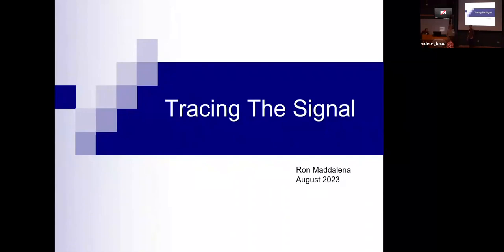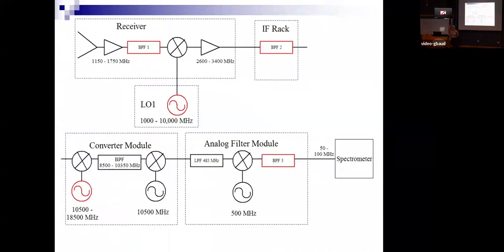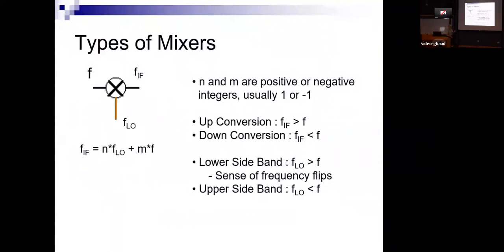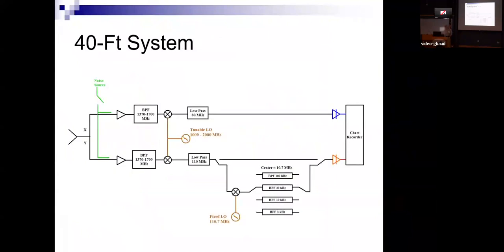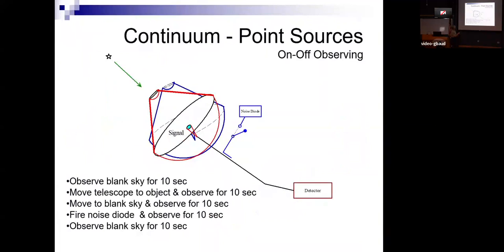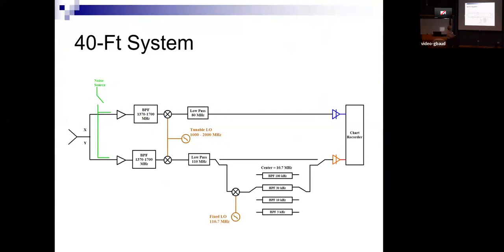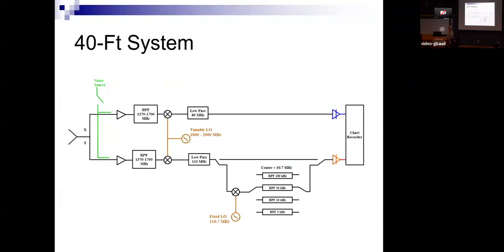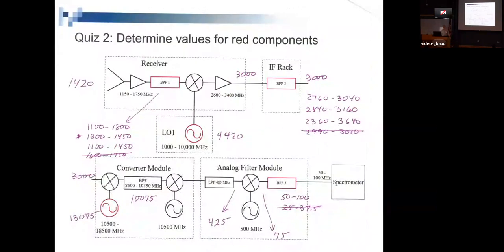07 Tracing the Signal, Ron Maddalena, 08.08.2023